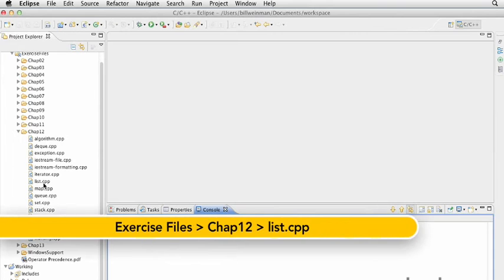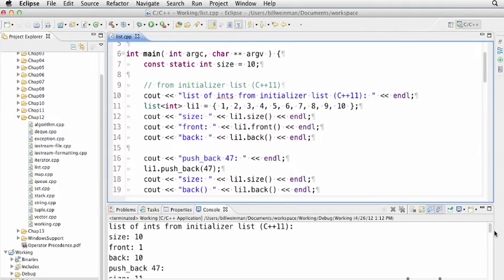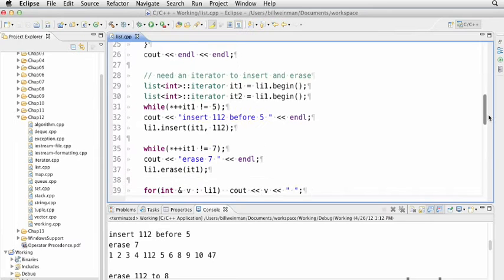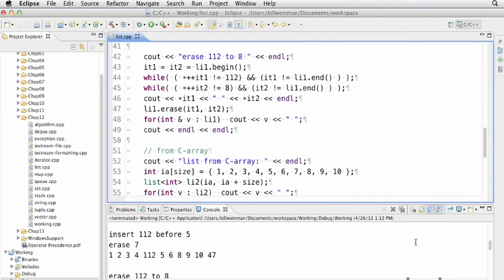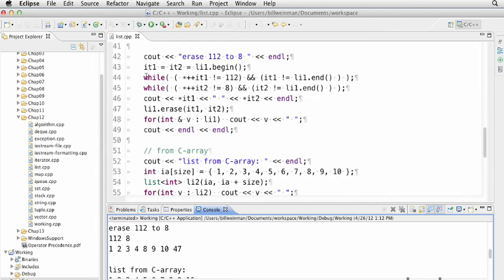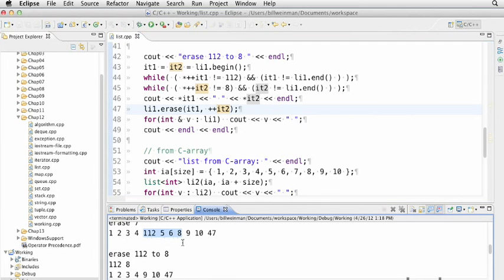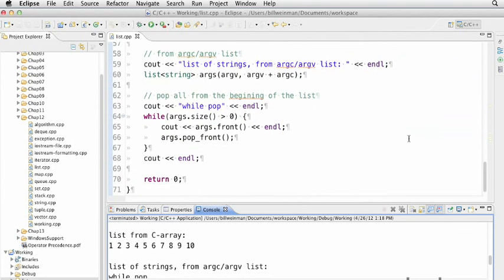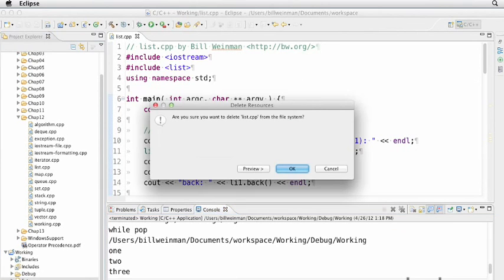115 Using lists